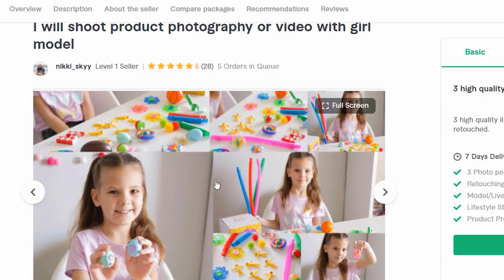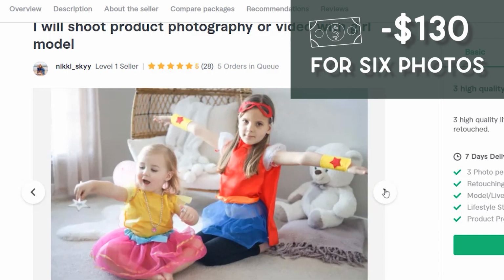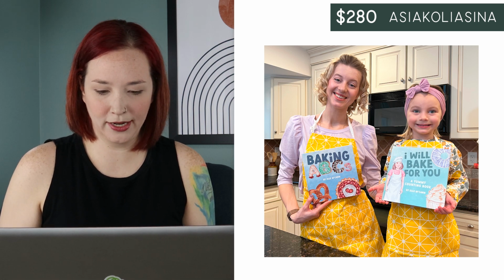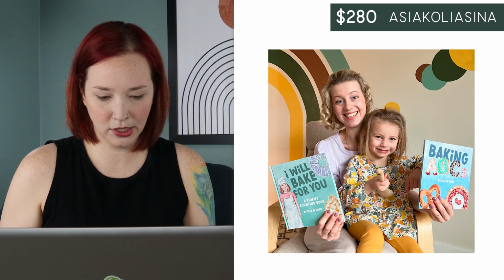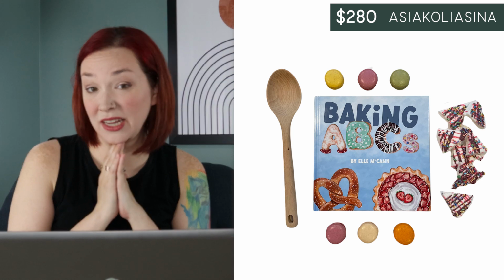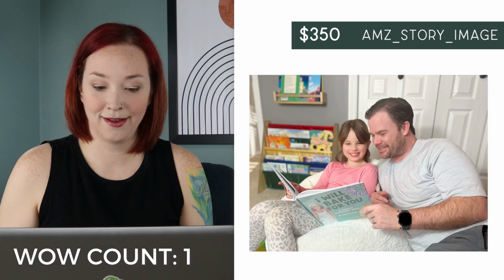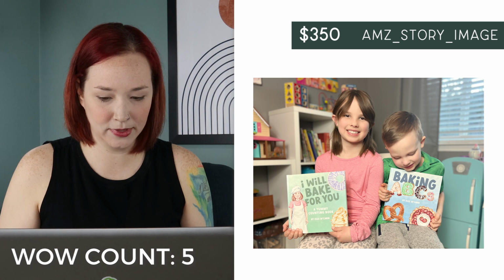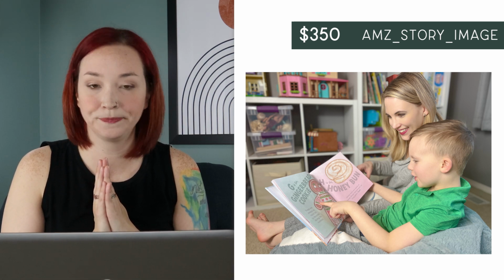Hiring a Photographer for my product photos...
I hired three different photographers from Fiverr.com to take custom product photography for me of my two children's books.

💸 Ready to get a step-by-step marketing plan on how to generate sales for your Shopify store on auto-pilot?

VIDEO TOPICS:
00:00 Hiring 3 Photographers
00:51 Fiverr Photographer #1
02:43 Fiverr Photographer #2
05:00 Fiverr Photographer #3
08:15 Next Videos Coming Up

2) Check out our FREE Guide on auditing your Shopify store for more traffic and sales